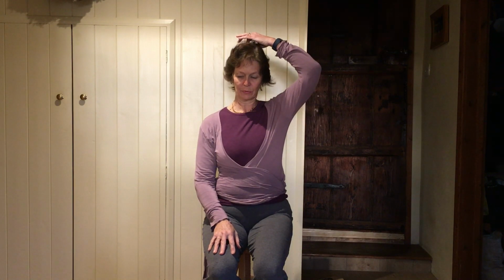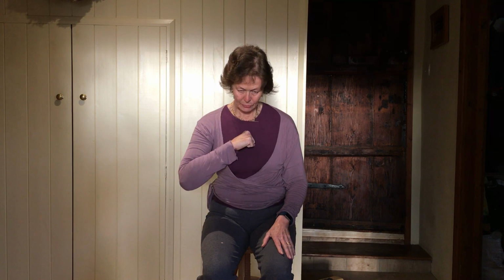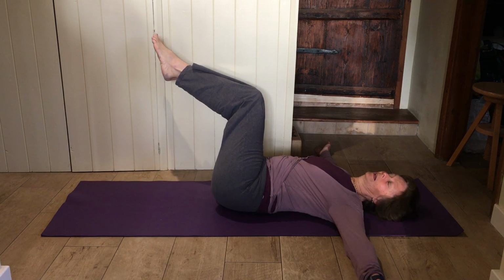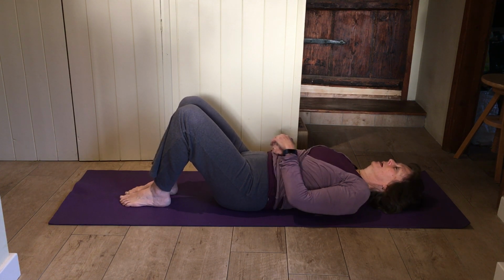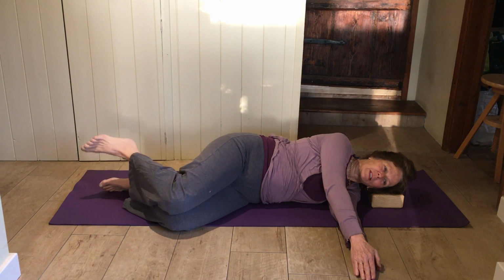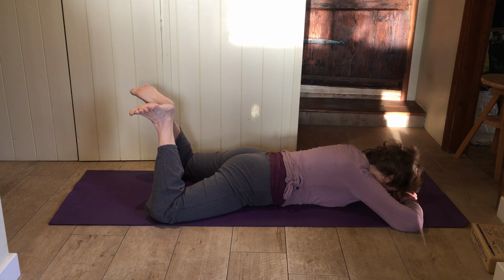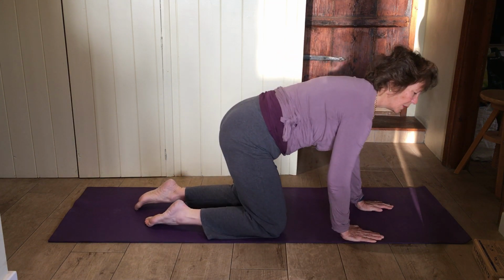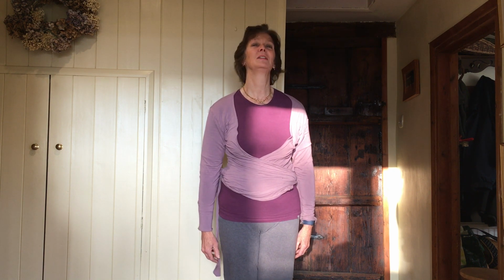Rachel’s exercise class week 44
A gentle pilatesplusphysio based exercise class